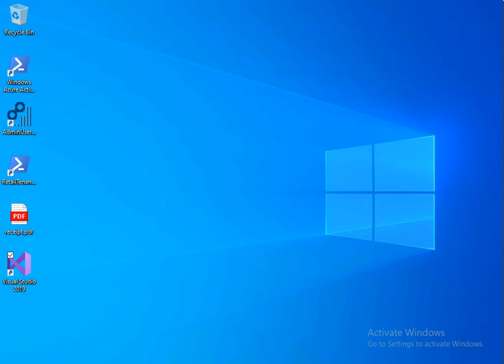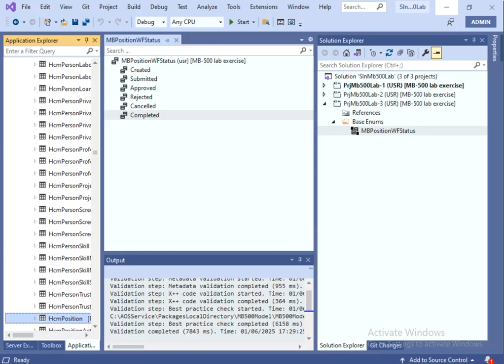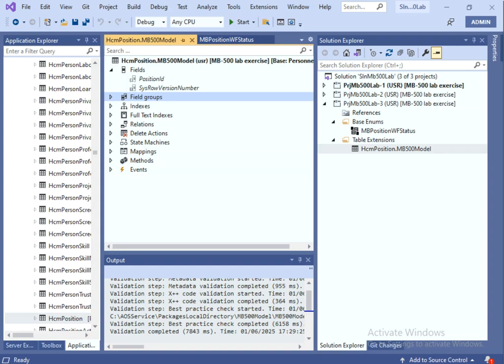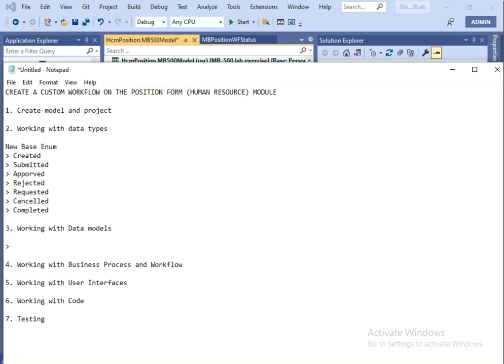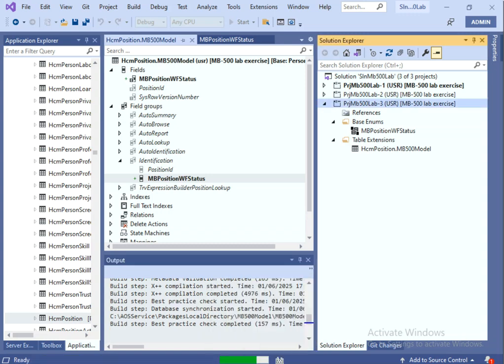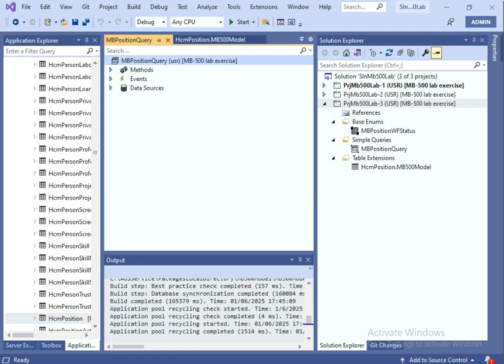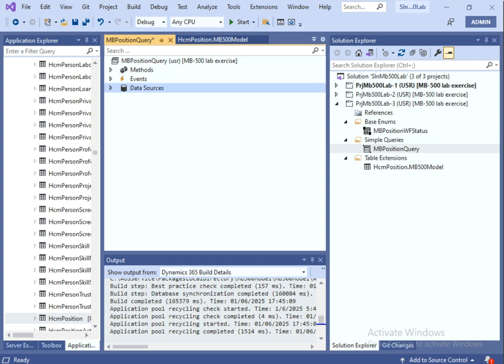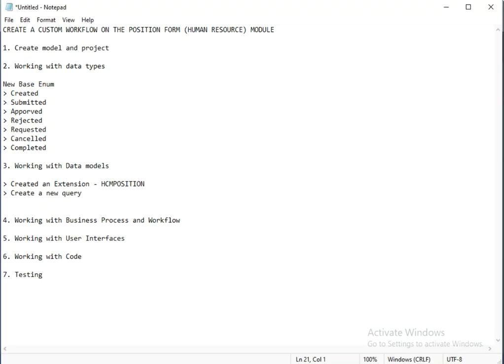How to Create a Custom workflow | Microsoft Dynamics 365 F&O | Part 3 - Working with data models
Description
This video shows you how to Create data models in Microsoft Dynamics 365 Finance & Operations. If you want more information about the custom workflow, this video is for you.